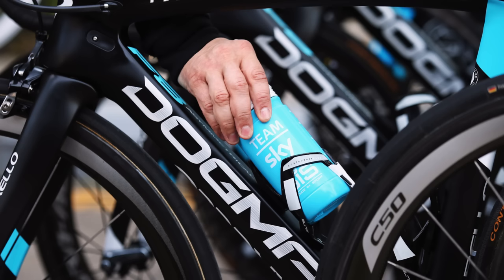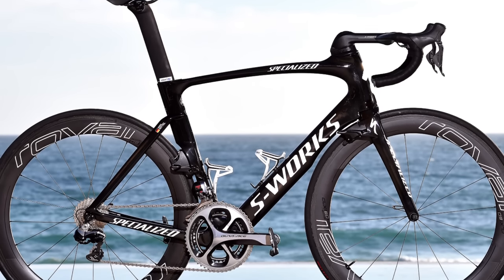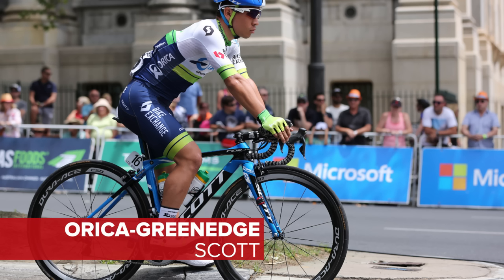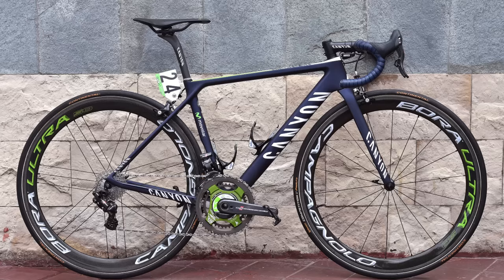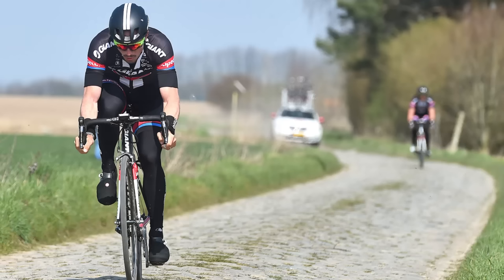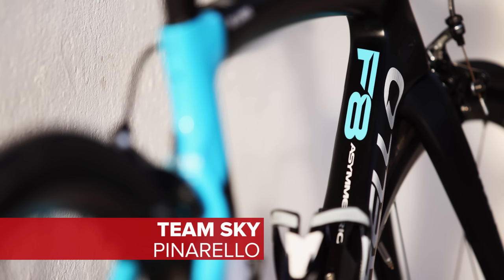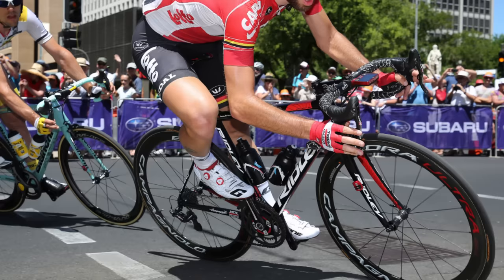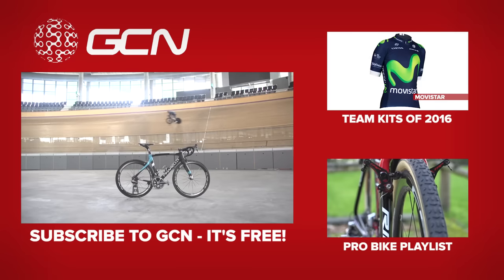Pro Cycling - WorldTour Bikes Of 2016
This is our guide to the bikes the pro peloton will be riding this year.

Here they are, fresh out of the factory for another year of racing. We welcome back Cervélo to the WorldTour through Dimension Data, while Katusha have switched groupsets from Shimano to SRAM.

Which of these bikes would you like to see in more detail?